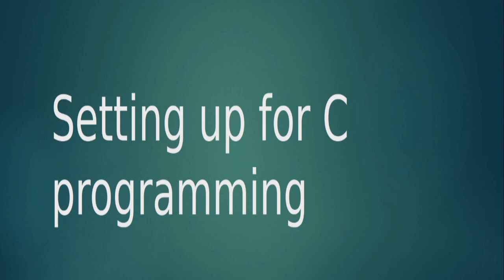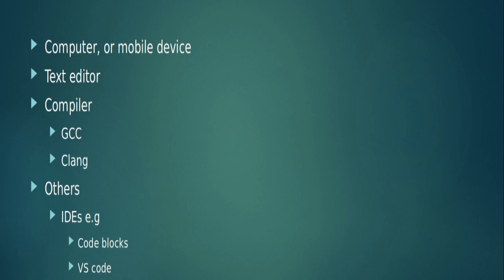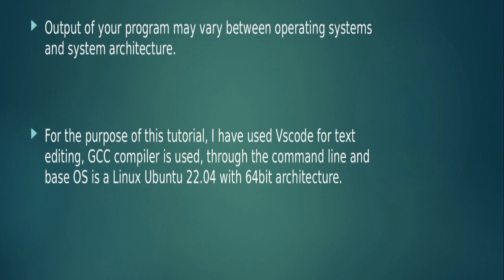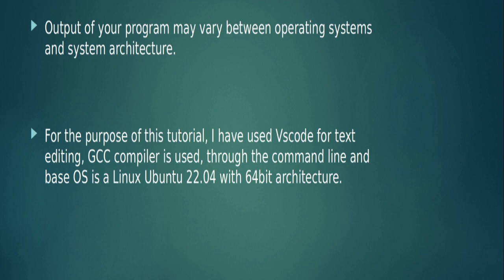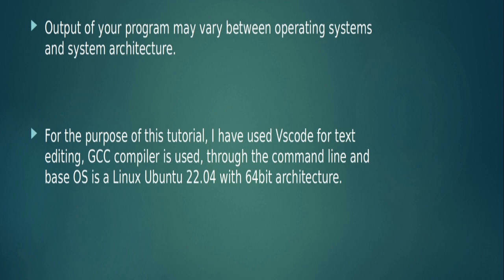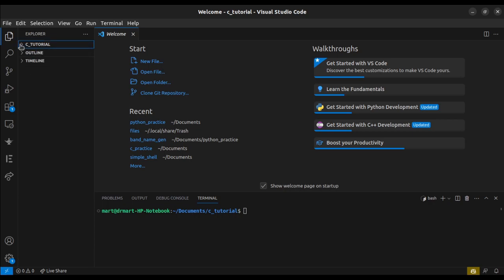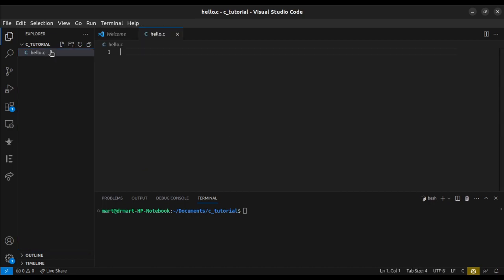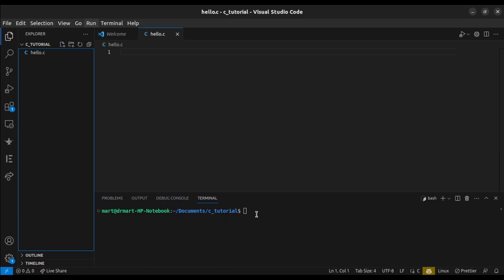Setting up for programming in c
Basic Setup For Programming in C